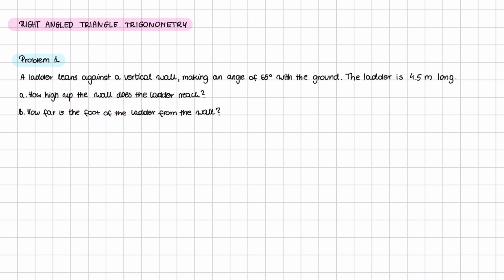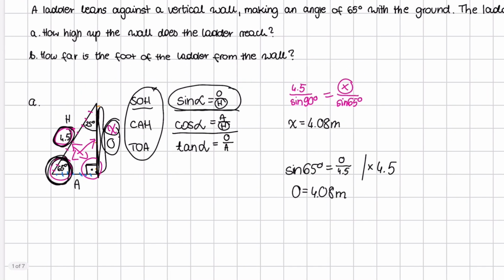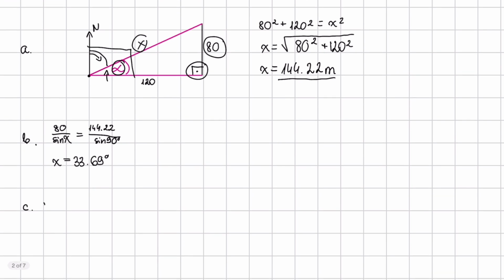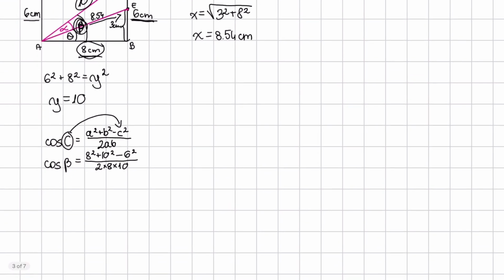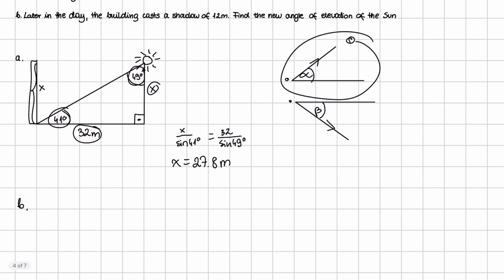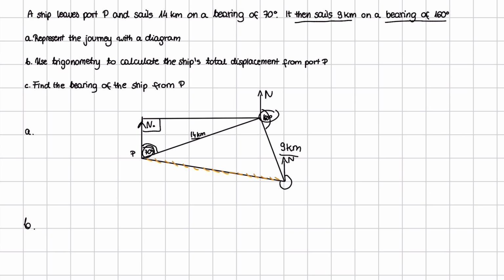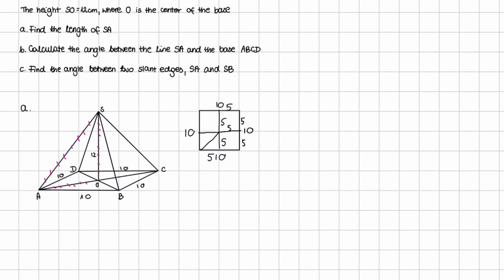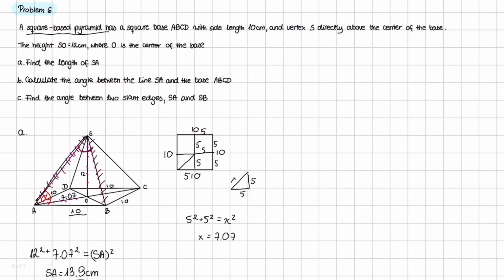Right angled triangle trigonometry//Geometry&Trigonometry//IB Math AI Sl HL//IBwontcrushyou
Hello everyone!

Today we are dealing with right angled triangle trigonometry topic from the geometry&trigonometry chapter. After watching this video you will be familiar with the sine rule, cosine rule, SOH, CAH, TOA, opposite, adjacent, hypotenuse, displacement, right-angled triangle, bearings, Pythagorean formula, angle of elevation, angle of depression, angle between line and the base, and many more:))

Stay tuned:))

See ya!
xoxo